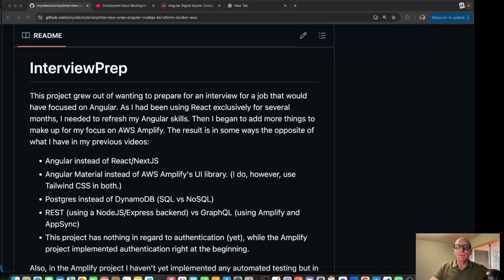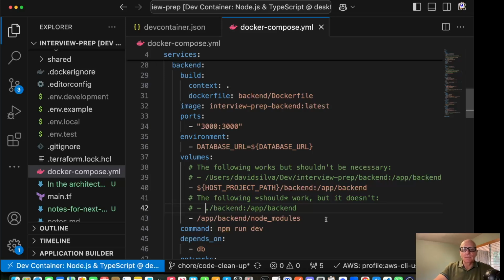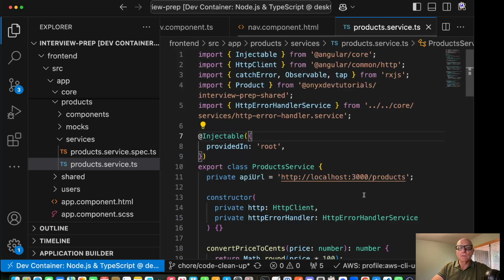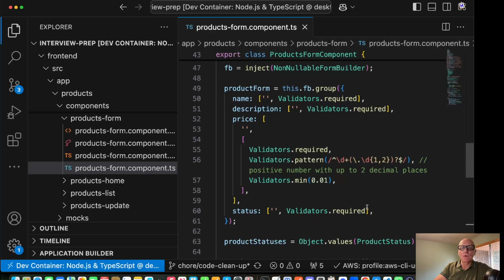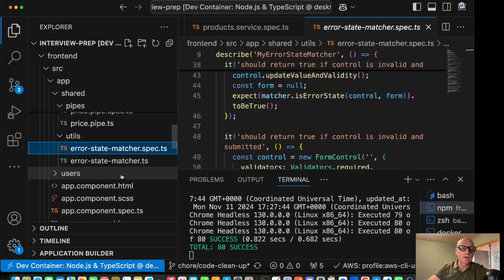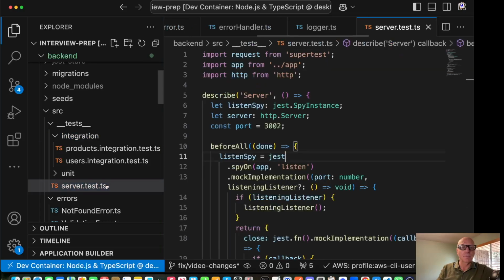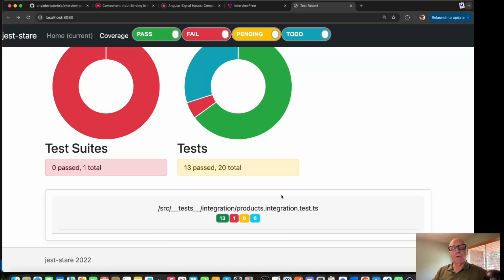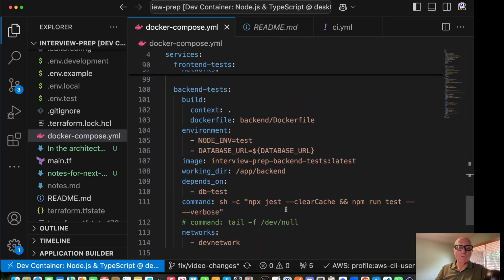Interview Prep Part 1: Docker, Devcontainer, Angular 18, NodeJS/Express, PostgreSQL, GitHub Workflow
This project grew out of wanting to prepare for an interview for a job that would have focused on Angular. As I had been using React exclusively for several months, I needed to refresh my Angular skills. Then I began to add more things to make up for my focus on AWS Amplify. The result is in some ways the opposite of what I have in my previous videos:

* Angular instead of React/NextJS
* Angular Material instead of AWS Amplify's UI library. (I do, however, use Tailwind CSS in both.)
* Postgres instead of DynamoDB (SQL vs NoSQL)
* REST (using a NodeJS/Express backend) vs GraphQL (using Amplify and AppSync)
* This project has nothing in regard to authentication (yet), while the Amplify project implemented authentication right at the beginning.

Also, in the Amplify project I haven't yet implemented any automated testing but in this project I have unit and integration tests. I set up a GitHub Workflow with GitHub Actions to run the tests when there is a push to or a pull request on specified branches.

This project is Dockerized, and I developed it in a devcontainer.

You'll see some Terraform files in the project but I'll get to that in the next video.

00:00 Introduction
04:00 Devcontainer
09:30 Frontend Angular App
27:45 Frontend Testing
34:20 Backend NodeJS/Express App
38:00 Backend Testing
47:00 GitHub Workflow CI (Continuous Integration)